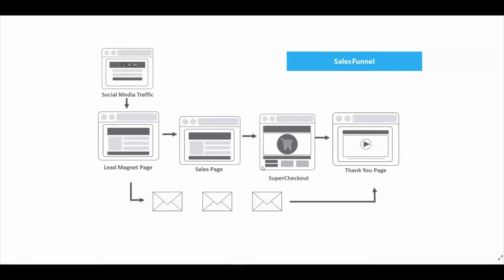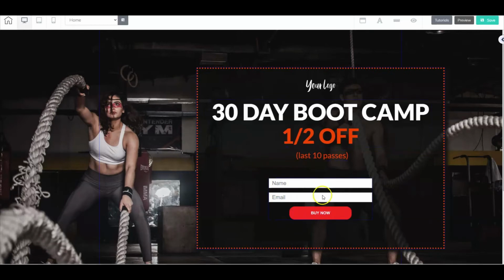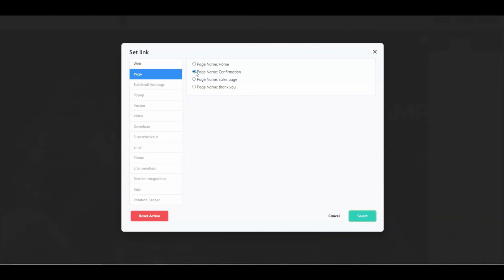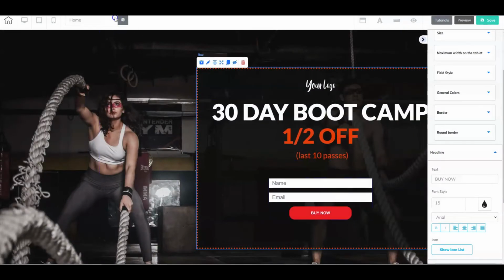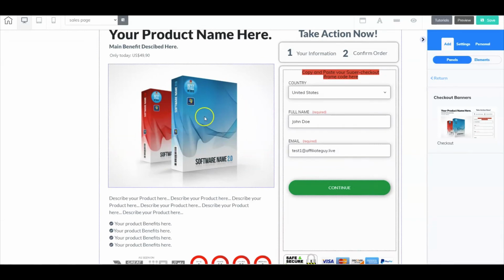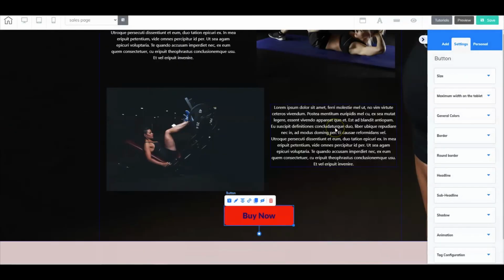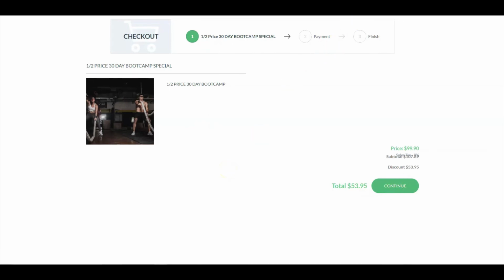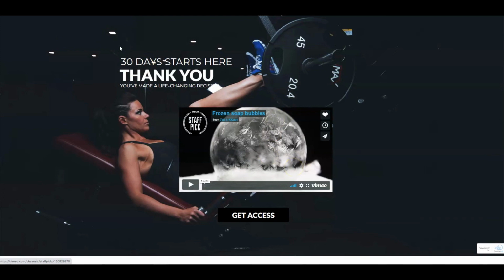How to Create a Sales Funnel